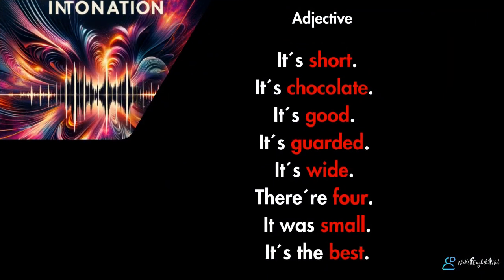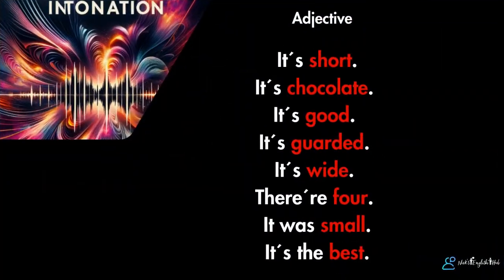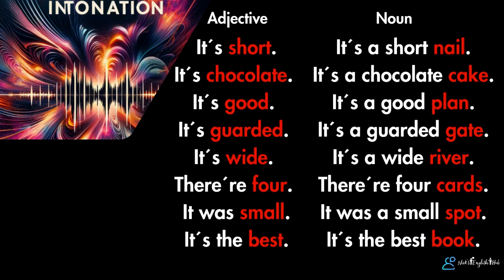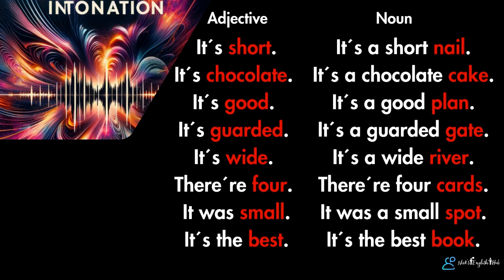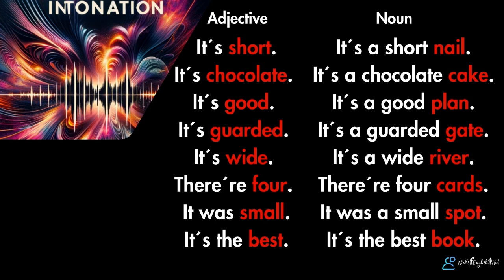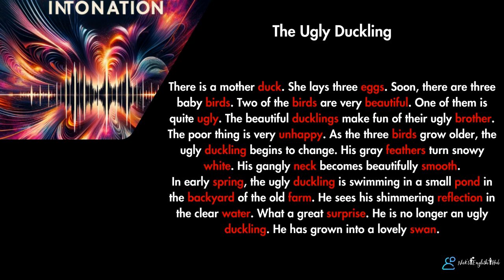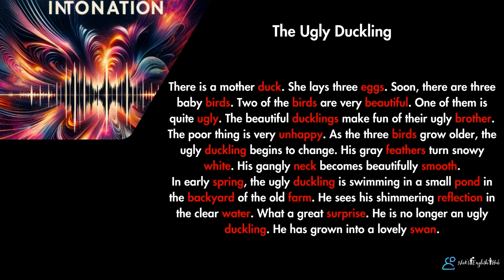Enhance Your PRONUNCIATION: Intonation and ACCENT REDUCTION with Descriptive Phrases. N°6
✅Do you want to improve your English pronunciation and reduce your accent? You've come to the right place! In this video, I'll guide you through effective techniques to perfect your pronunciation, focusing on intonation and accent reduction.

✅Mastering intonation is essential for clear and natural communication in English. You'll learn how to use descriptive phrases effectively to emphasize your words and express yourself with confidence.

✅Additionally, we'll address accent reduction, a crucial aspect to achieve pronunciation closer to that of a native speaker. You'll discover how to incorporate descriptive phrases into your speech to soften your accent and speak more fluently.

✅This video is designed for both beginners and intermediate speakers who want to refine their English pronunciation. Get ready to enhance your ability to communicate effectively and impress everyone with your clear and precise pronunciation!

Don't wait any longer. Join us and improve your pronunciation today!

You can't miss this spectacular playlist where you'll find a special series featuring ACCENT REDUCTION videos:  👇👇👇

In this channel, you'll receive quality English content tailored to your level to enhance your English with a variety of topics 📚🌟

✅¿Quieres mejorar tu pronunciación en inglés y reducir tu acento? ¡Has llegado al lugar adecuado! En este video, te guiaré a través de técnicas efectivas para perfeccionar tu pronunciación, centrándonos en la entonación y la reducción del acento.

✅Dominar la entonación es fundamental para comunicarse de manera clara y natural en inglés. Aprenderás cómo utilizar las frases descriptivas de manera efectiva para enfatizar tus palabras y expresarte con confianza.

✅Además, abordaremos la reducción del acento, un aspecto crucial para lograr una pronunciación más cercana a la de un hablante nativo. Descubrirás cómo incorporar frases descriptivas en tu habla para suavizar tu acento y hablar con mayor fluidez.

✅Este video está diseñado tanto para principiantes como para hablantes intermedios que deseen perfeccionar su pronunciación en inglés. ¡Prepárate para mejorar tu habilidad para comunicarte de manera efectiva y convencer a todos con tu pronunciación clara y precisa!

No esperes más. ¡Únete a nosotros y mejora tu pronunciación hoy mismo!

En éste canal vas a obtener contenido de inglés de calidad para mejorar tu pronunciación 📚🌟